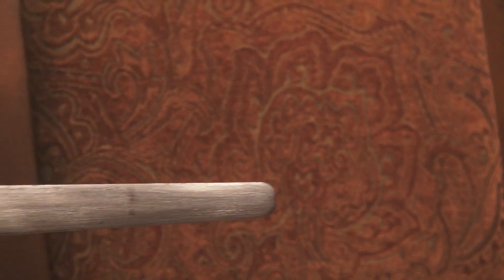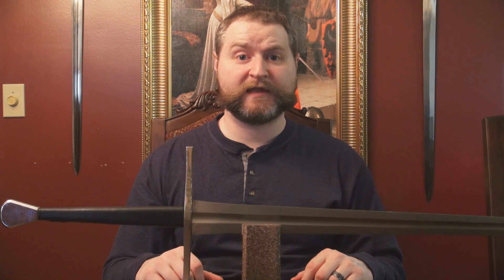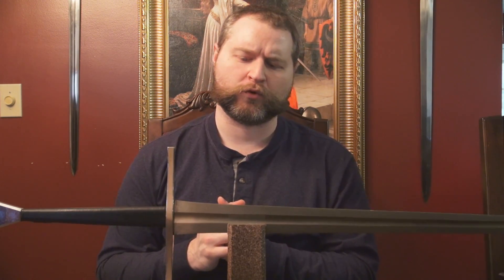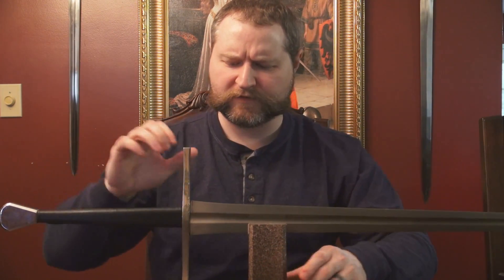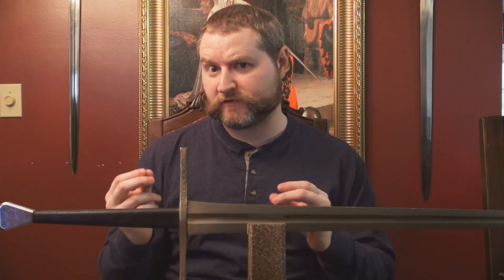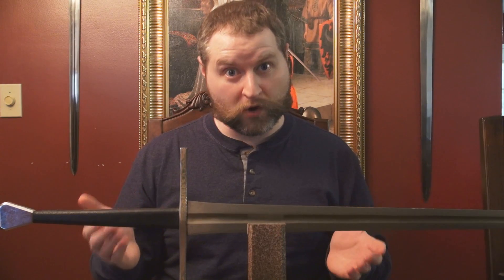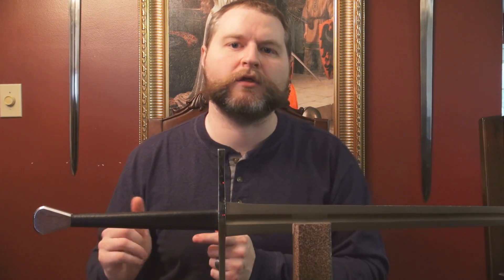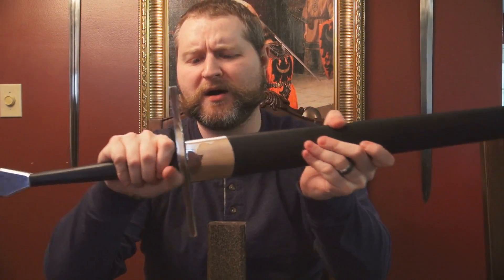Medieval Review - Hanwei Blunt Trainer Longsword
Medieval Review take a look at the Blunt Trainer Longsword from Hanwei.

(This was re-published due to audio issues)